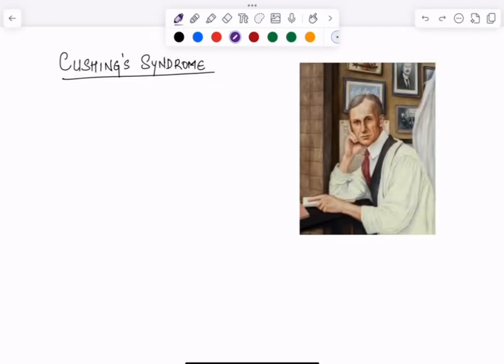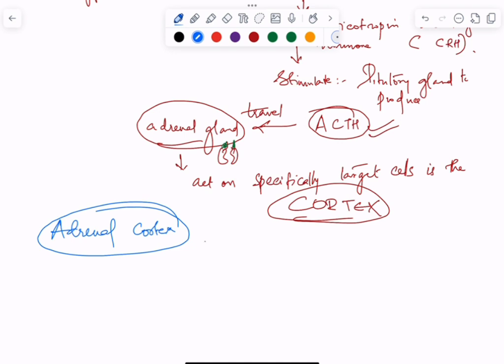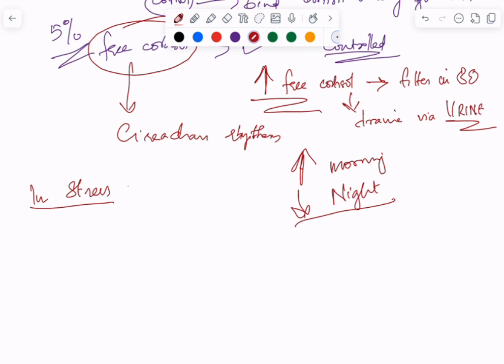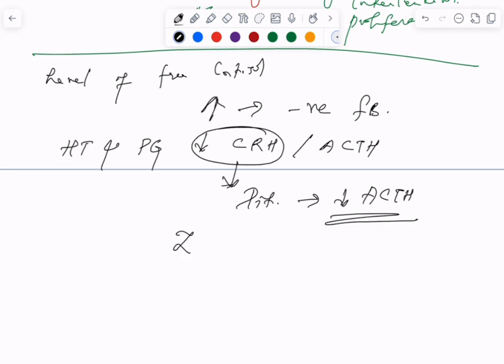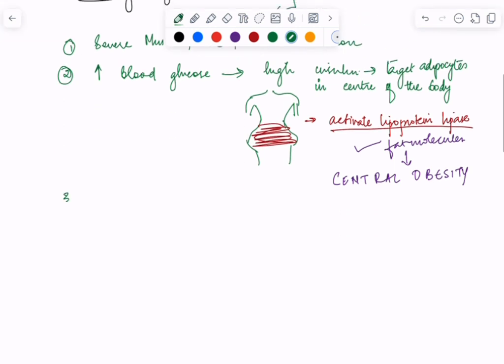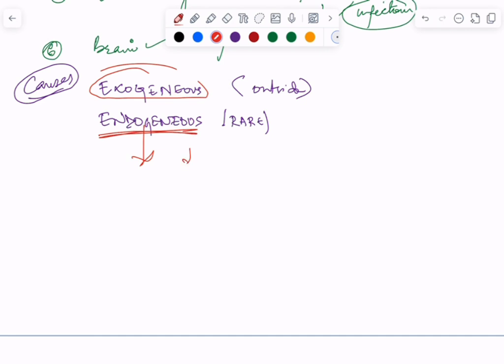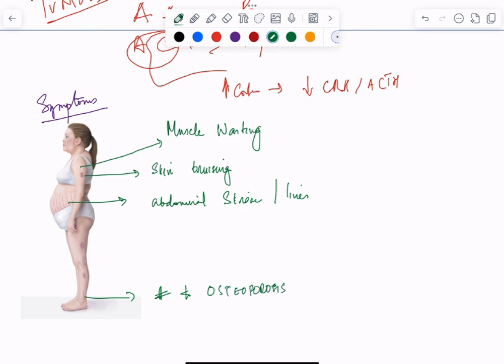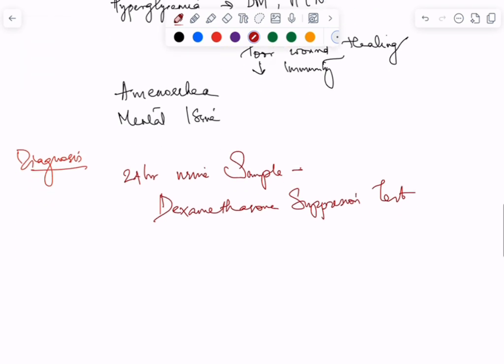All about Cushing Syndrome.